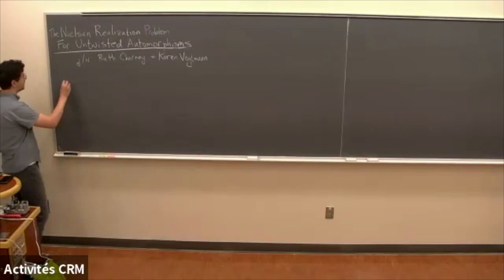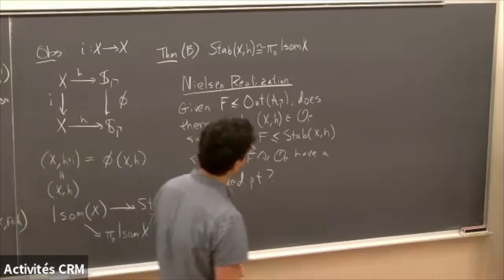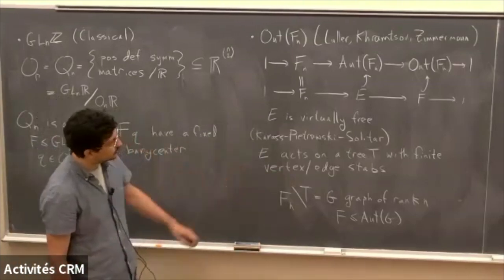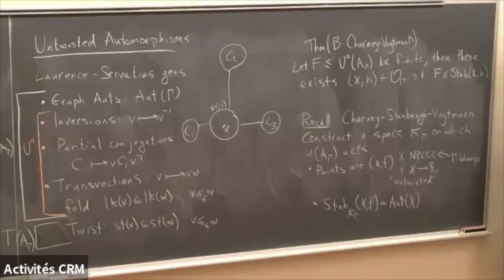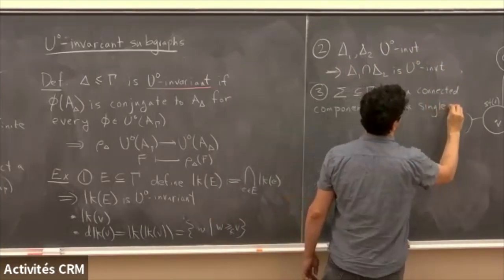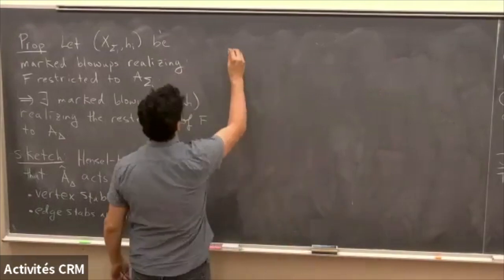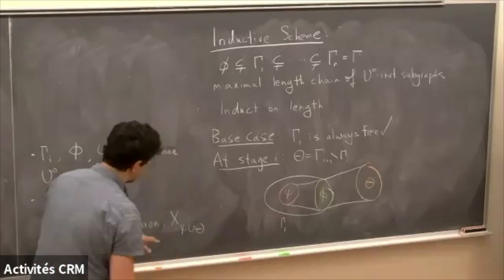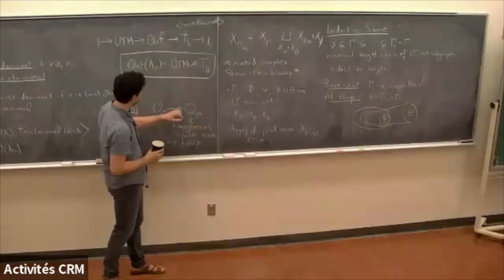Corey Bregman: The Nielsen realization for untwisted automorphisms.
In joint work with Charney and Vogtmann, we constructed an outer space for the automorphism group of a right-angled Artin group (RAAG). This is a contractible, finite-dimensional space on which the automorphism group of the RAAG acts with finite stabilizers. The Nielsen realization problem asks whether every finite subgroup of automorphisms fixes a point under this action. We show that finite subgroups of the untwisted automorphism group of a RAAG satisfy Nielsen realization and discuss a strategy for extending this result to all finite subgroups.